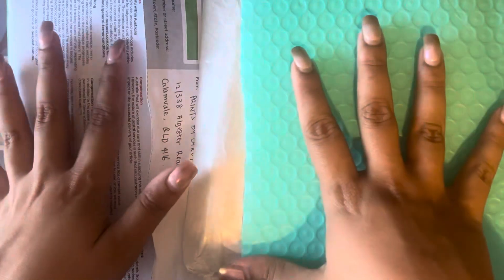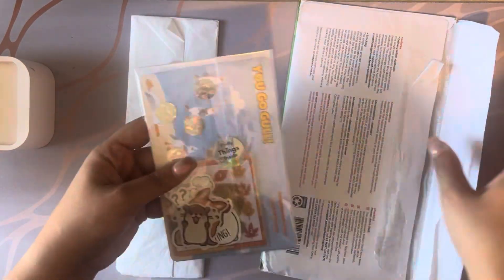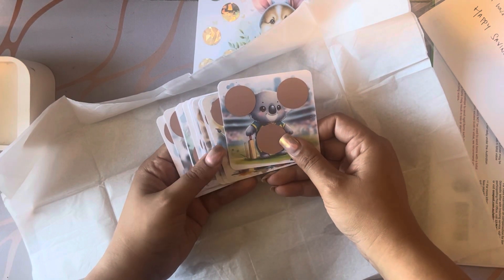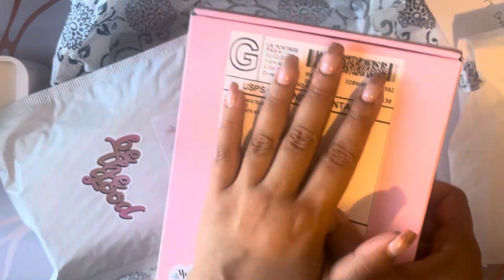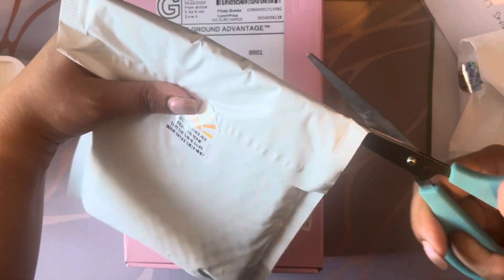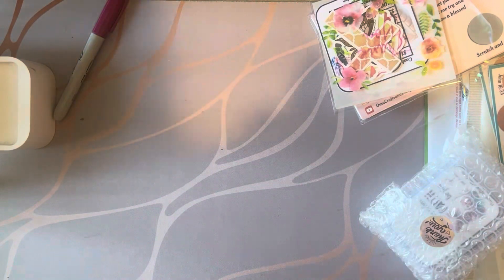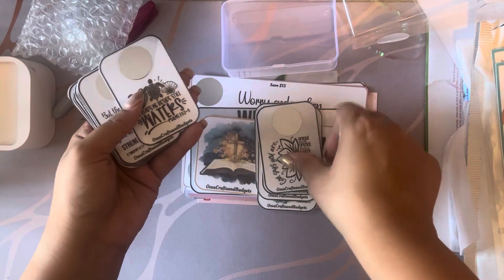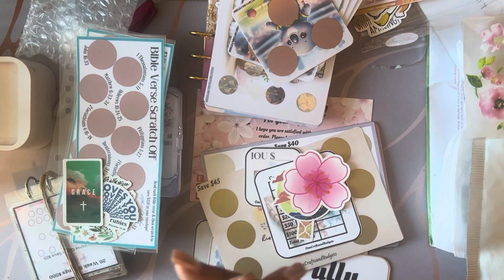Happy mail@planningforreality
We love unboxing happy mail videos. It gives a chance to see what our cash stuffing friends are currently gravitating towards and because we see how much cash stuffing and doing fun saving challenges to help us save money, we are always looking out for new fun and exciting ways.

Just remember to always shop with intention.

The etsy stores and Youtube channels mentioned in this video -

Toutube channel - @OmaCraftsandBudgets

receiptJAR code  - MICHFKW6Y
Use receiptJAR to turn your receipts of items you have spent your hard earned money to earn points. Those points turn into gift cards. A great reward system that excepts from any store from grocery to dining out. Once you have downloaded the app and before you scan your first receipt use my code to get 200 instant points.